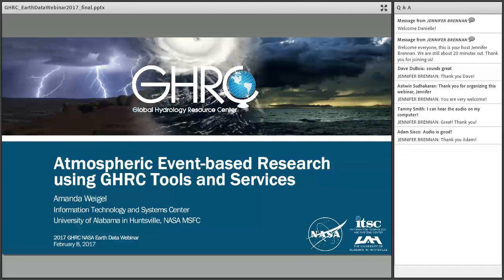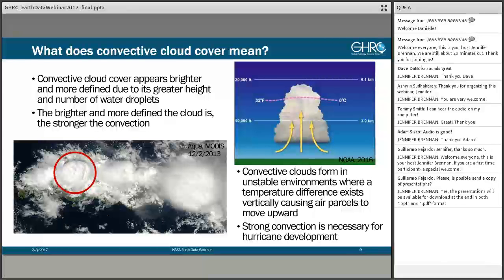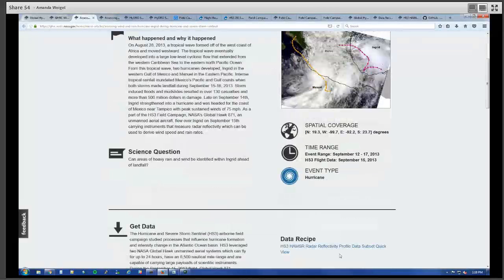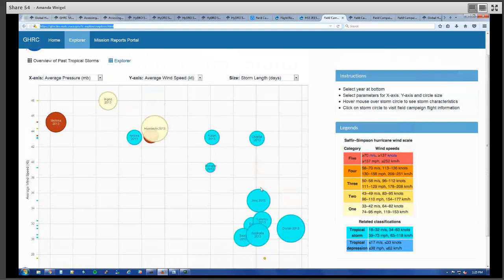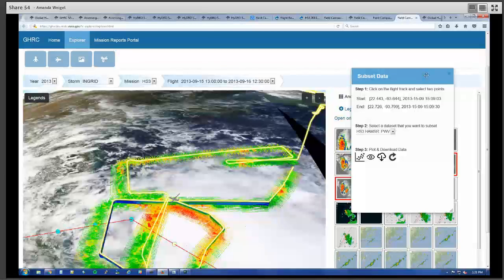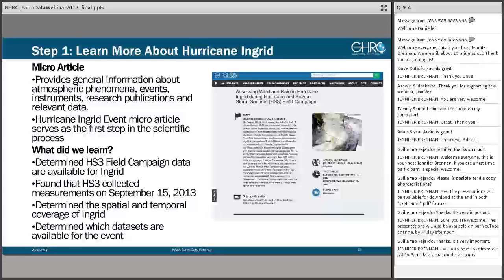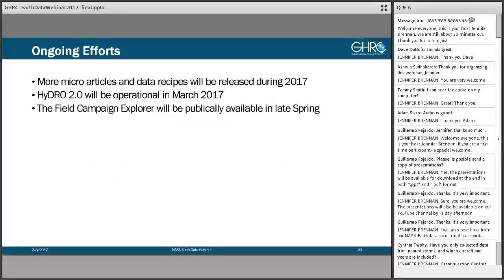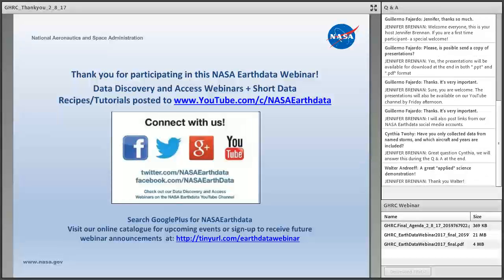Atmospheric Event based Research using NASA GHRC Tools and Services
In this webinar, we will provide an overview of tools and resources at the NASA Global Hydrology Resource Center DAAC for accessing data related to hazardous weather, its governing dynamical and physical processes, and associated applications.

The NASA Global Hydrology Resource Center (GHRC) Distributed Active Archive Center (DAAC) archives data related to hazardous weather, its governing dynamical and physical processes, and associated applications. The GHRC DAAC addresses common observing system data challenges by providing user services that aim to make atmospheric data more accessible and easy to use across broad-user communities.

This webinar will provide an interactive overview of GHRC services and a demonstration of how these tools and resources can be used in tandem to address data use challenges and promote the discovery and use of integrated collections of satellite, airborne, and in-situ datasets We focus on the example of Hurricane Ingrid in September 2013 and demonstrate the GHRC field campaign visualization tools and data collection search tools, as well as micro articles and data recipes designed to educate users on how to use and visualize scientific data.

For more information about NASA GHRC DAAC data, information, services and tools,